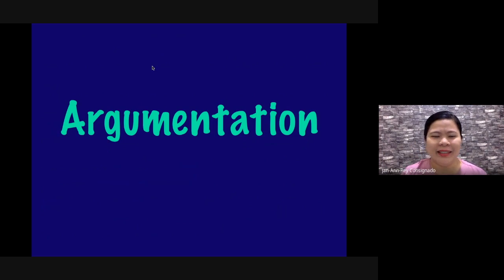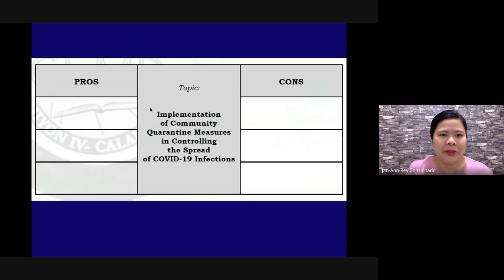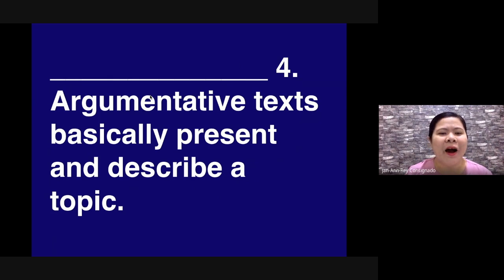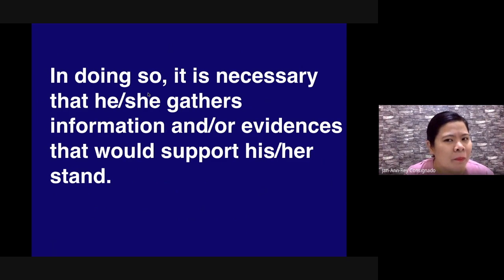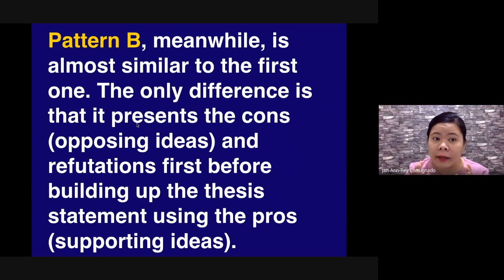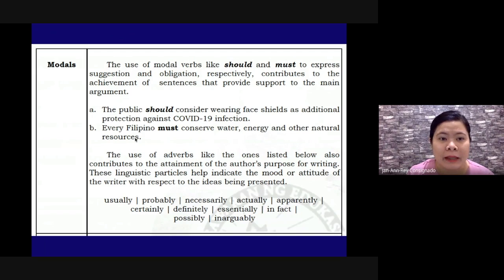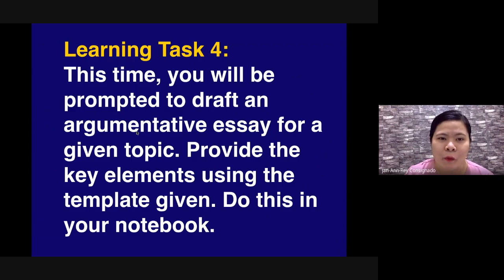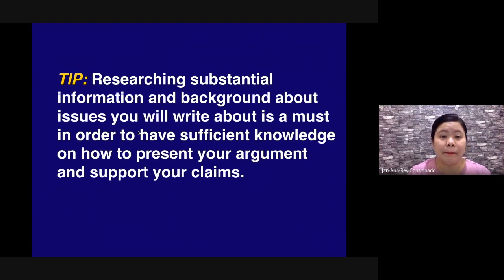Argumentation | English 10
English 10, Quarter 2, Lesson 2: Argumentation